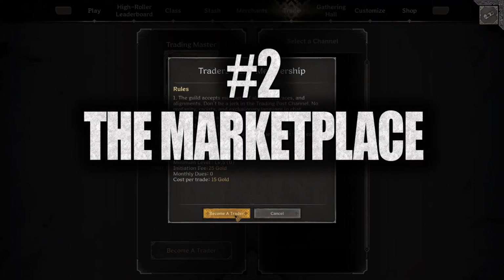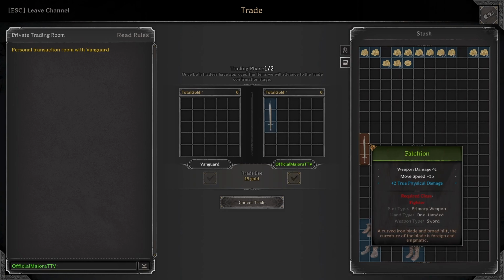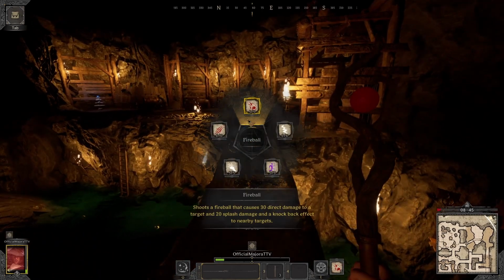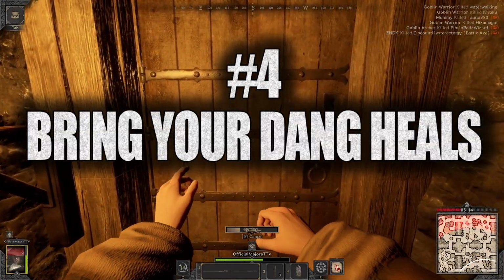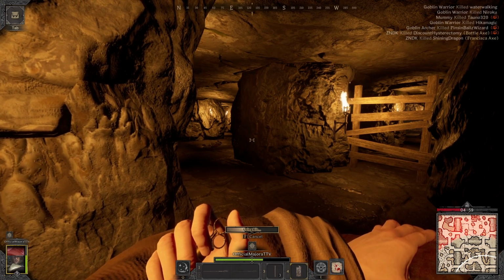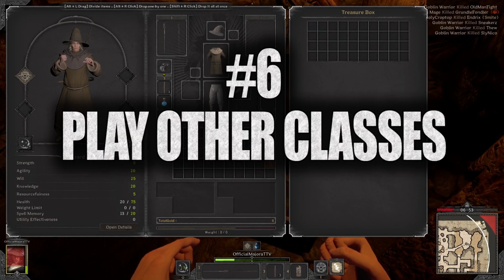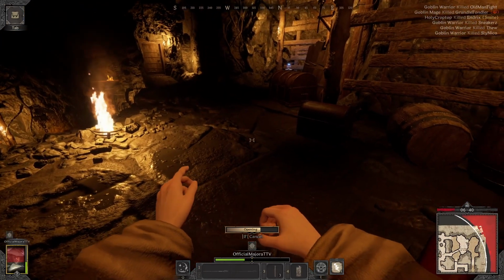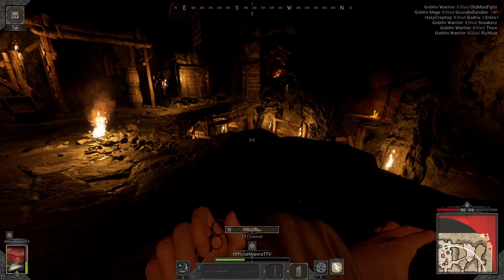TOP 7 Tips I Wish I knew! Dark and Darker....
After over 100 hours of gameplay here are the top tips and tricks I wish I knew before playing Dark and Darker.